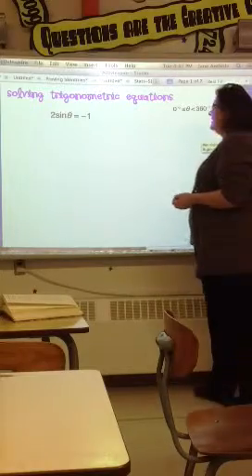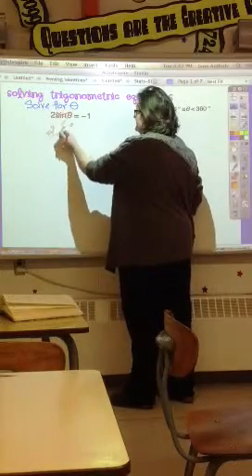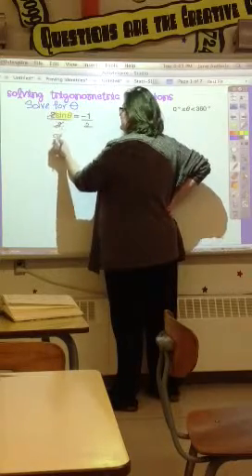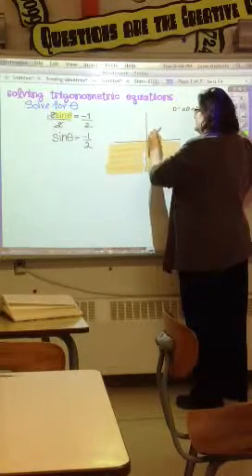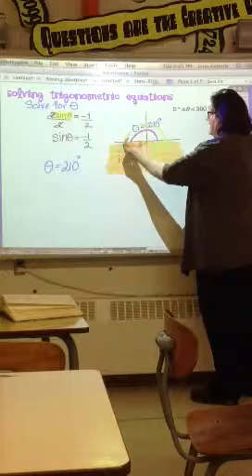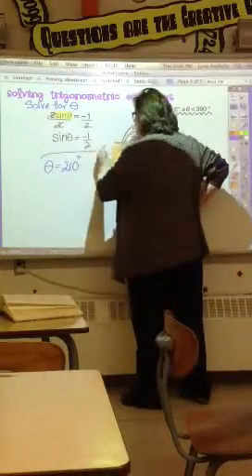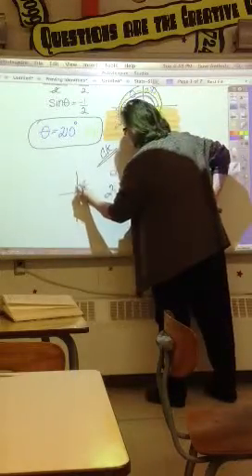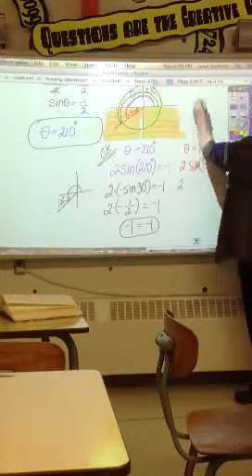Solving Trig Equations Example 1